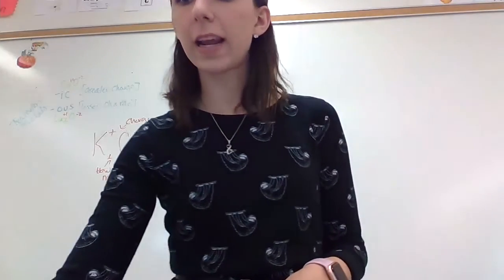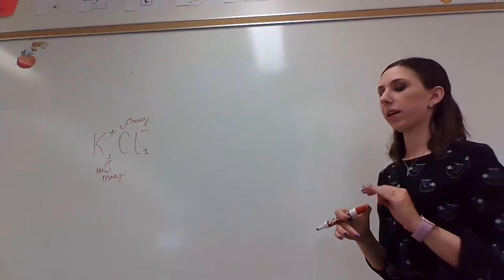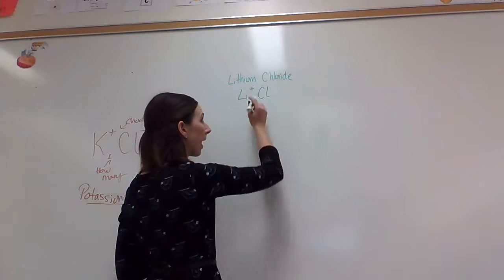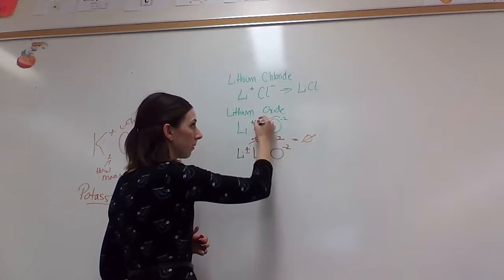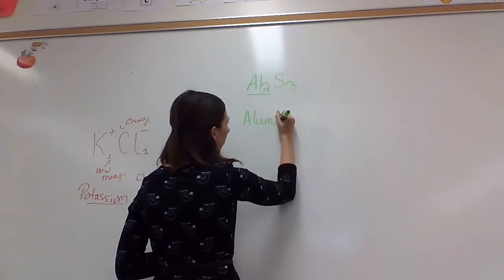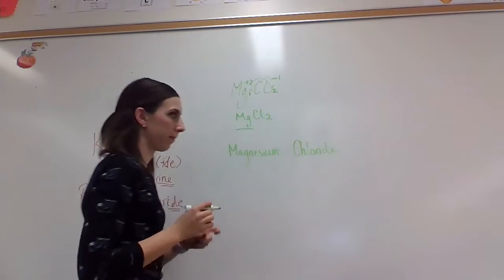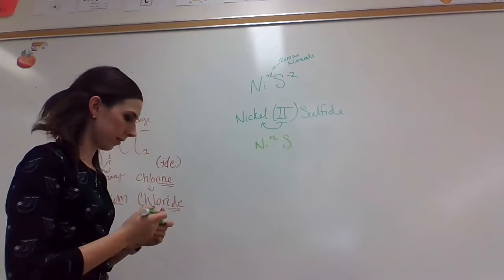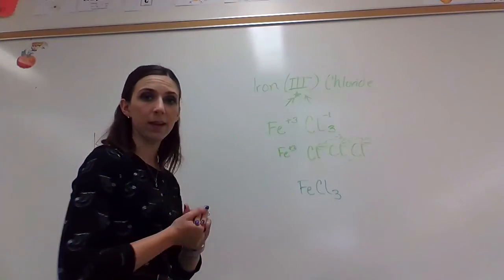Naming Ionic Compounds